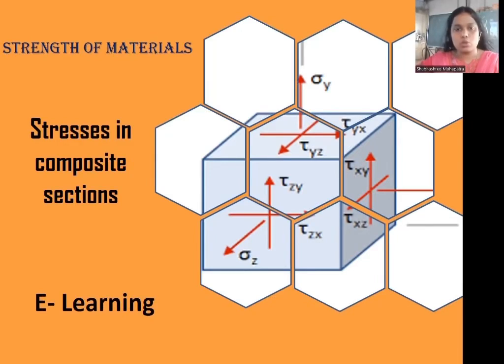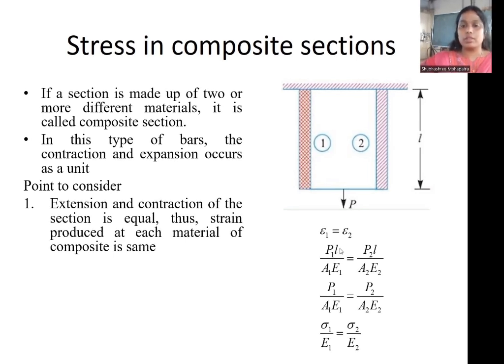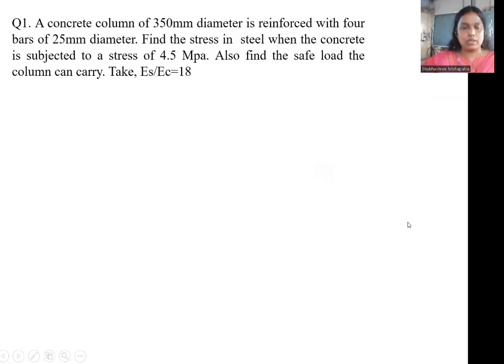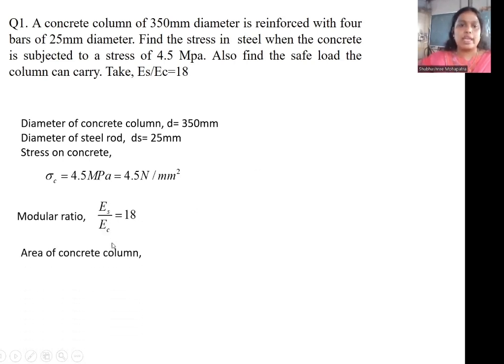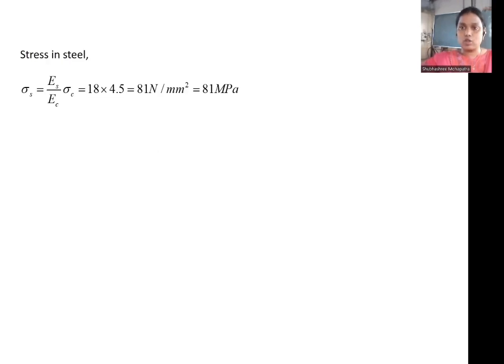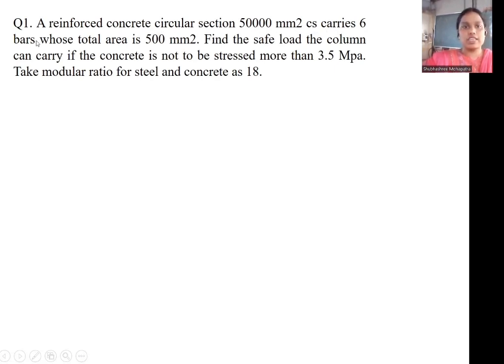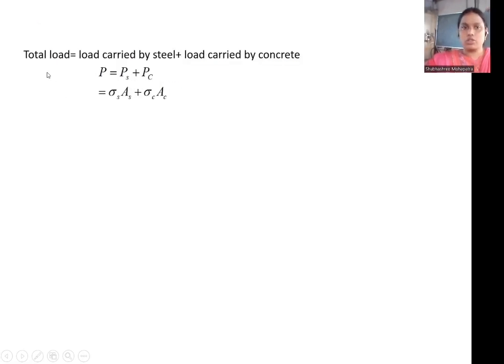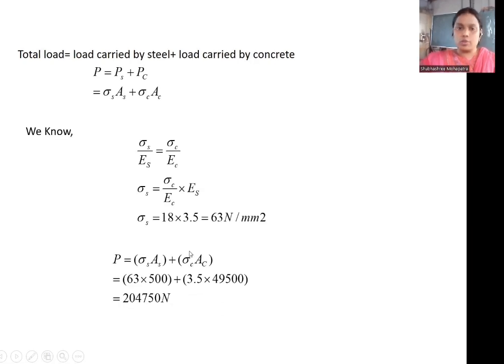Stresses in composite section || Strength of materials || Numerical